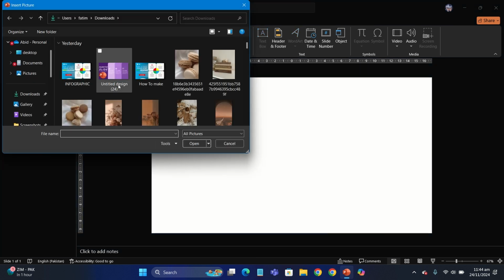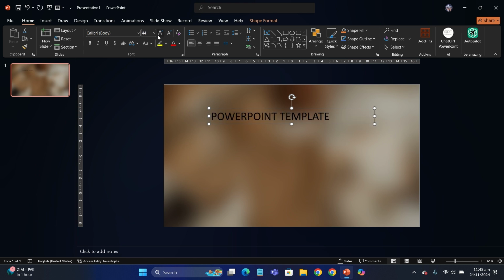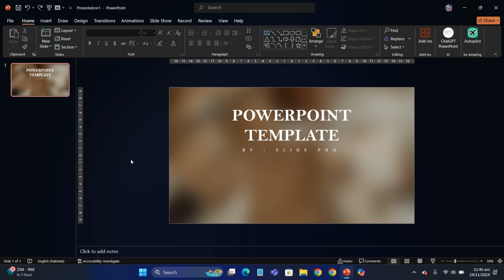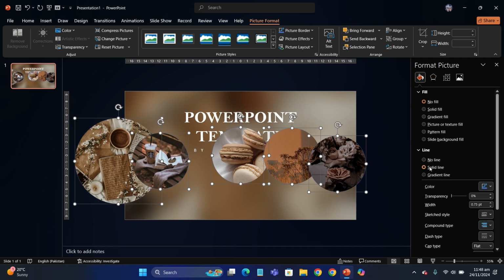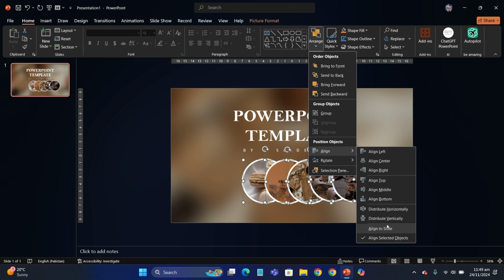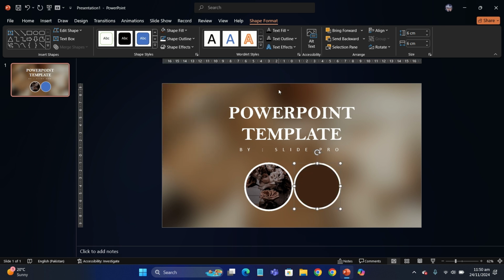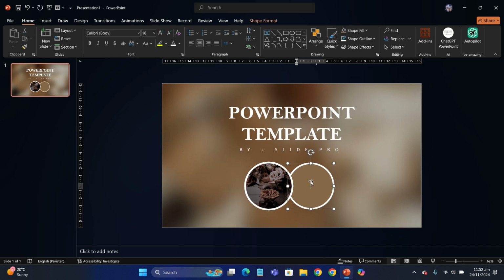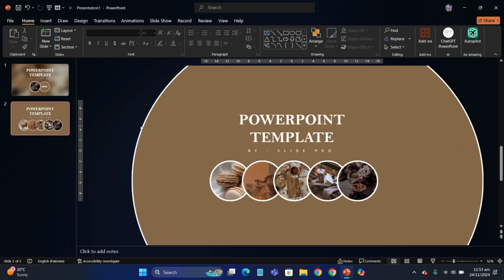Clean Powerpoint Presentation Design | FREE TEMPLATE